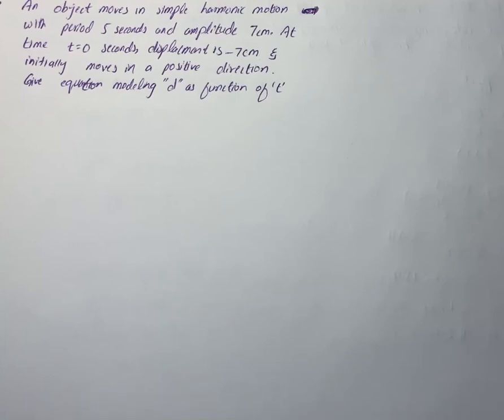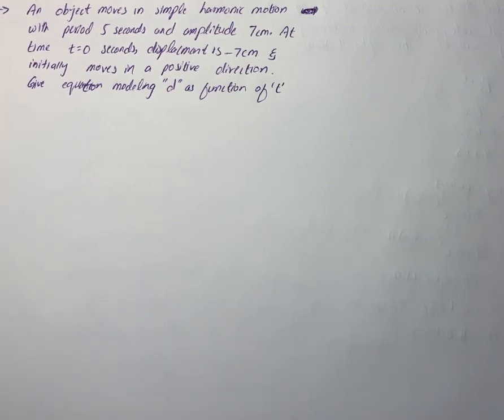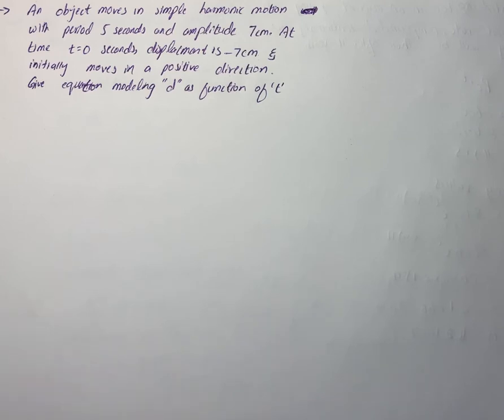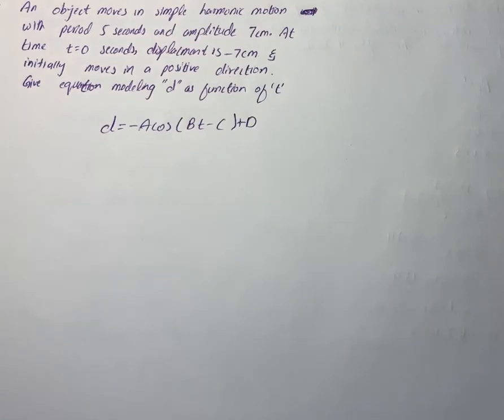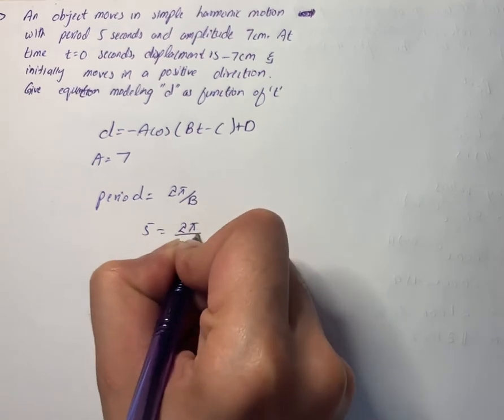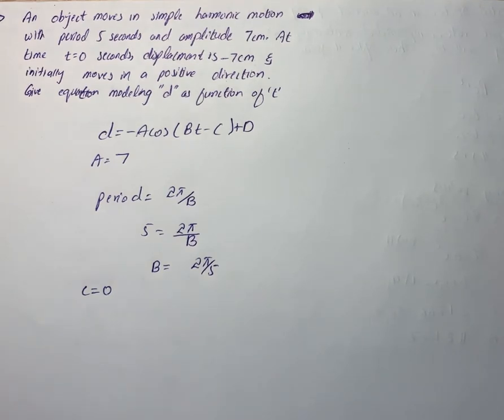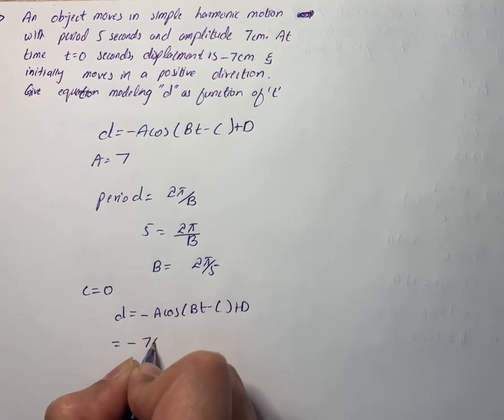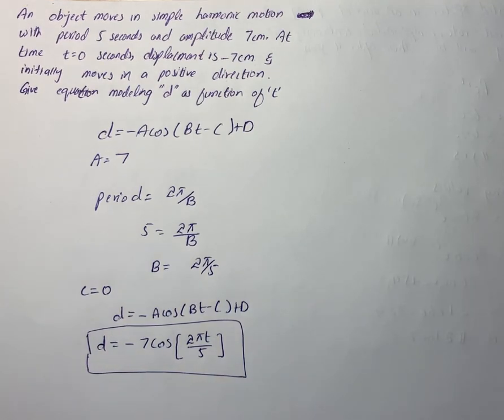An object moves in simple harmonic motion with period 5 seconds and amplitude 7 cm. ... | Plainmath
Solution to Algebra question: An object moves in simple harmonic motion with period 5 seconds and amplitude 7 cm. At time \displaystyle{t}={0} seconds, its displacement d from rest is -7 cm, and
initially it moves in a positive direction.
Give the equation modeling the displacement d as a function of time t.